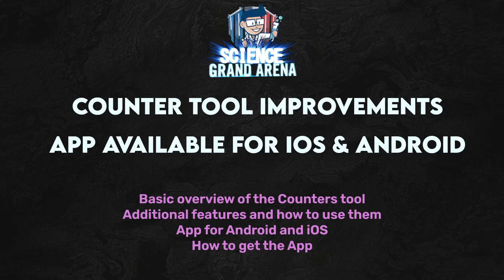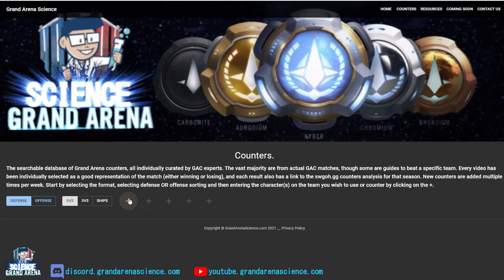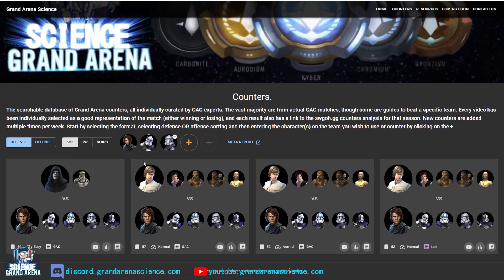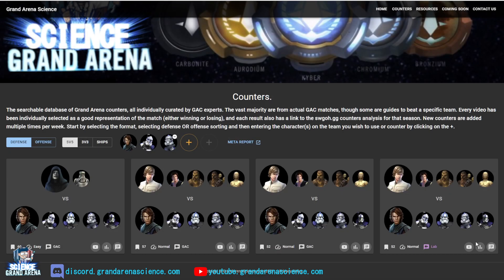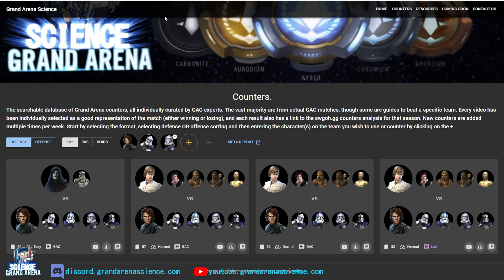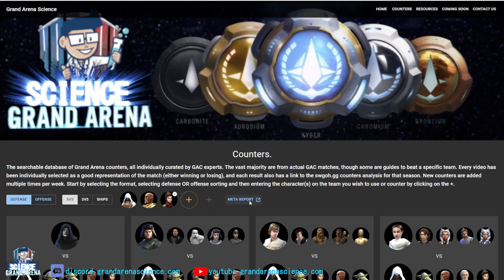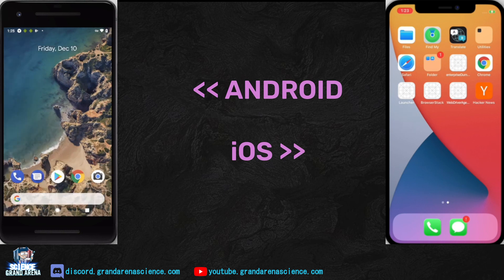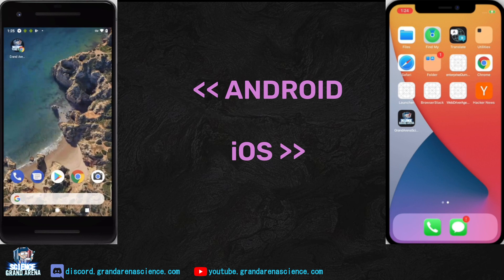Grand Arena Science Counter Tool Changes and App Overview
Ready for the new GAC?  We can help!  In this very short video we'll be going over the improvements to the Counter tool and show how you can start using the tool in app form, if you so choose.